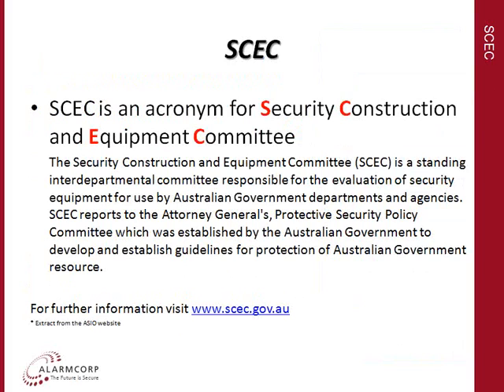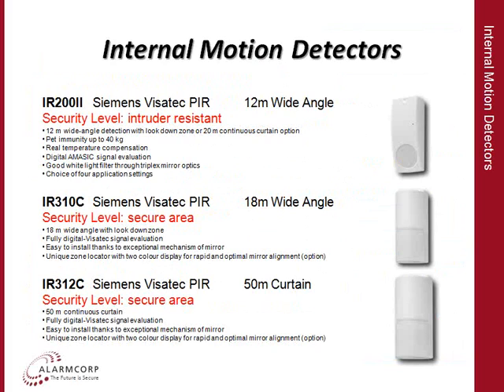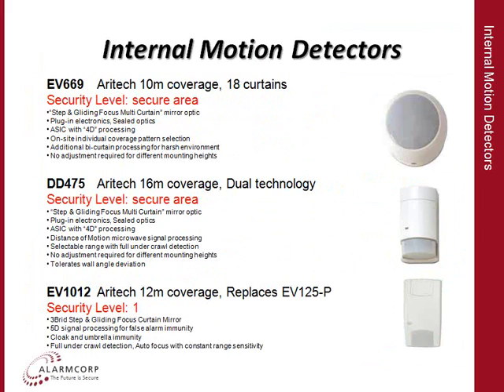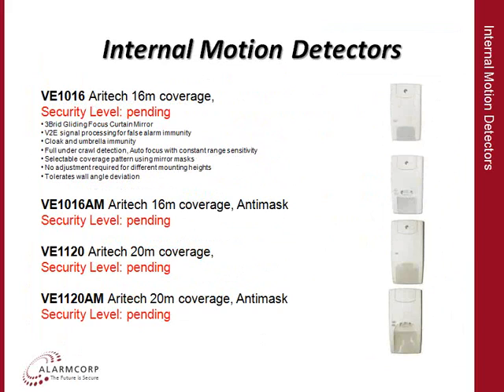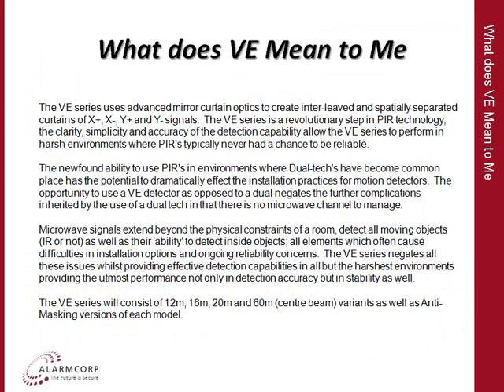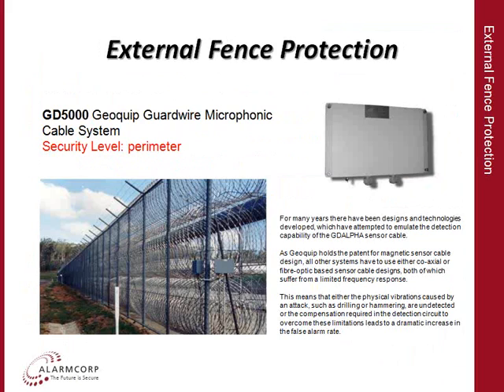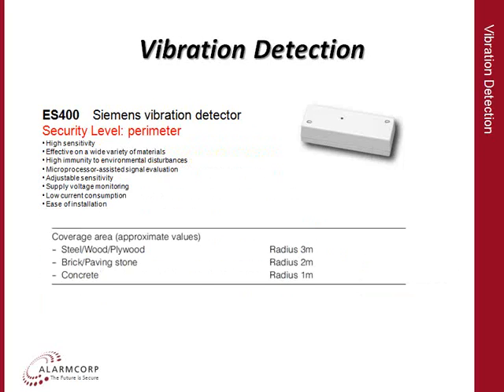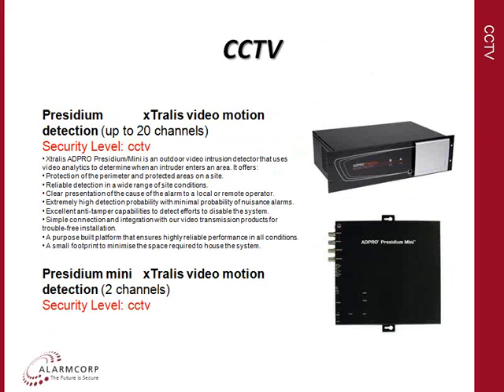Webinar - Security Construction Equipment Committee SCEC Products. Recorded 17/3/11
Security Construction Equipment Committee SCEC Products Offered by Alarmcorp